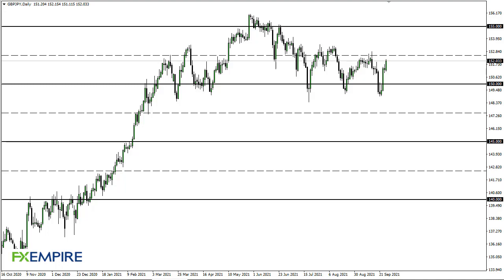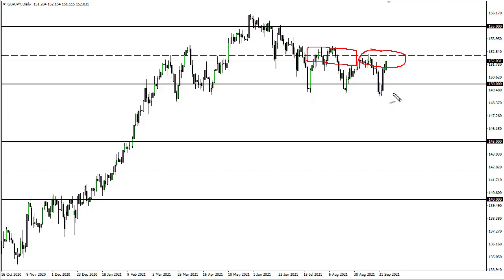GBP/JPY Technical Analysis for September 28, 2021 by FXEmpire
The British pound as rallied significantly during the course of the trading session on Monday again, to reach towards the structurally important ¥152.50 level.